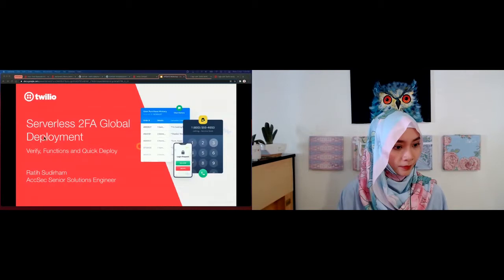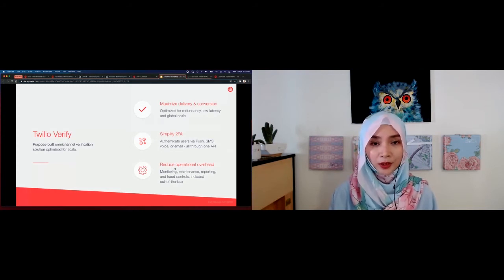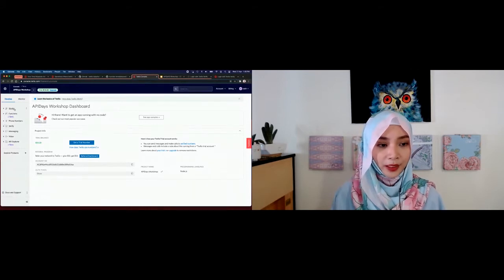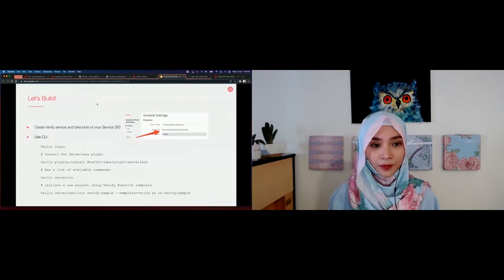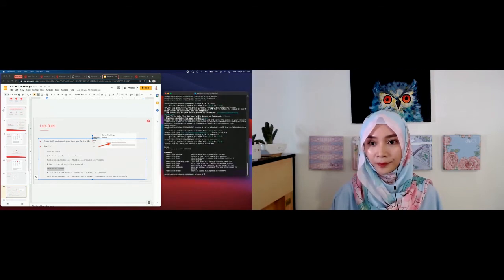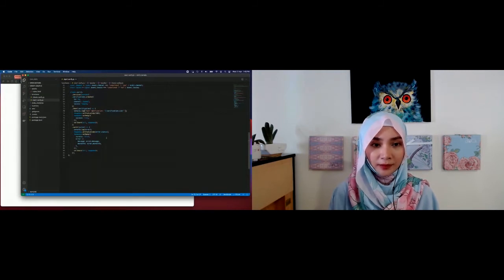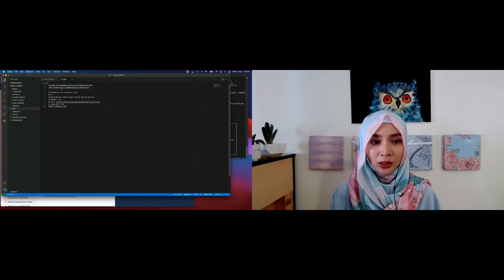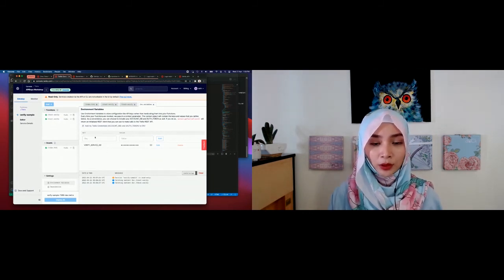Apidays LIVE Singapore 2021 - Serverless global delivery 2FA deployment By Ratih Sudirham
WorkShiops

Serverless global delivery 2FA deployment with Twilio Verify, Functions and Quick Deploy
Ratih Sudirham, Account Security Senior Solutions Engineer, Twilio